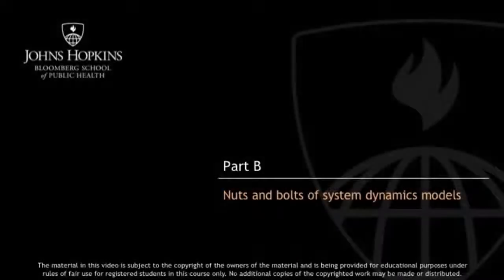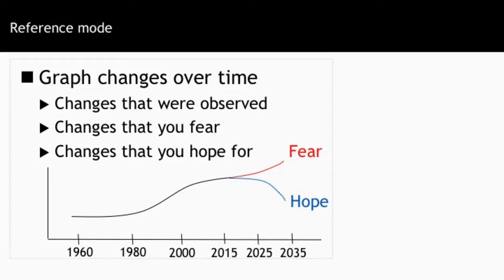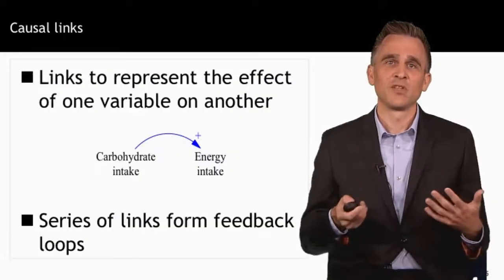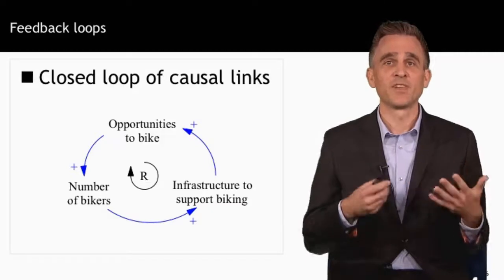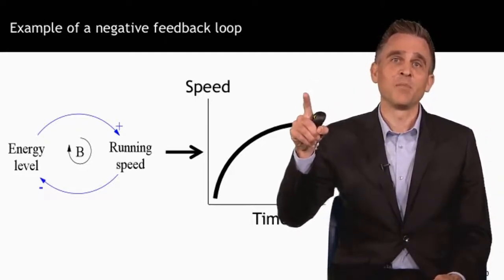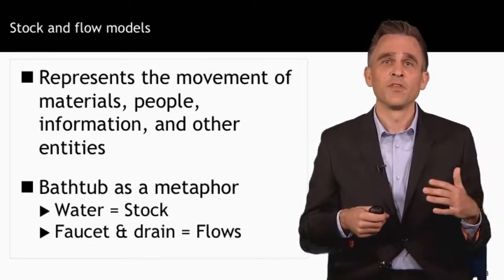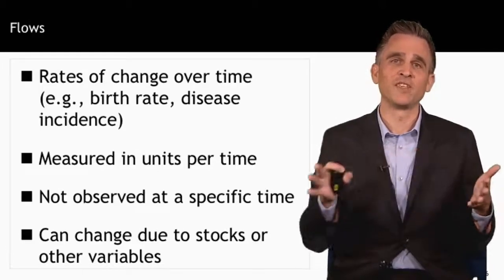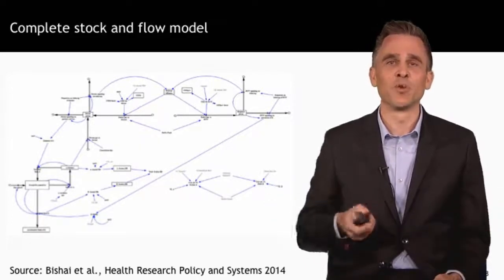Nuts and Bolts of System Dynamics Models - Systems Science and Obesity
Systems science has been instrumental in breaking new scientific ground in diverse fields such as meteorology, engineering and decision analysis.   However, it is just beginning to impact public health.   This seminar is designed to introduce students to basic tools of theory building and data analysis in systems science and to apply those tools to better understand the obesity epidemic in human populations. There will also be a lab in which students will use a simple demonstration model of food acquisition behavior using agent-based modeling on standard (free) software (netlogo).   The central organizing idea of the course is to examine the obesity epidemic at a population level as an emergent properties of complex, nested systems, with attention to feedback processes, multilevel interactions, and the phenomenon of emergence.   While the emphasis will be on obesity, the goal will be to explore ways in which the systems approach can be applied to other non-communicable diseases both nationally and internationally.

Topics will include:
a) the epidemiology of obesity across time and place,
b) theories to explain population obesity,
c) the role of environments and economic resources in obesity
c) basic concepts and tools of systems science,
d) modeling energy-balance related behaviors in context,
e) agent-based models, systems dynamic models, and social network models

Tough to understand for someone from a non-math background. However basic concepts are easy to discern and learn in relation to obesity,Very interesting and useful tools for analyzing complex networks and designing interventions.